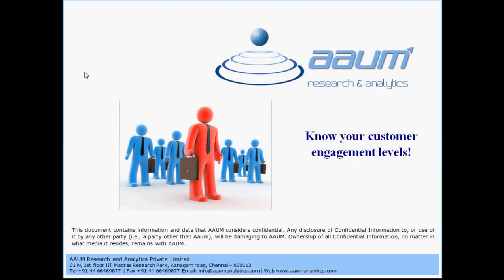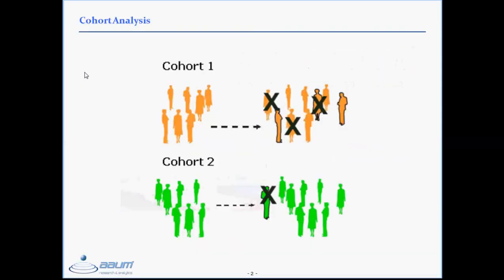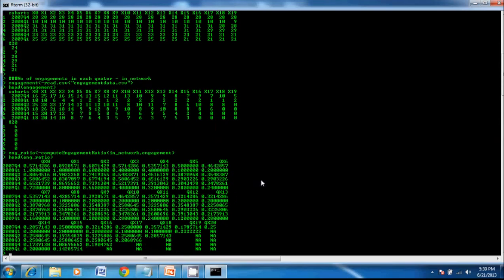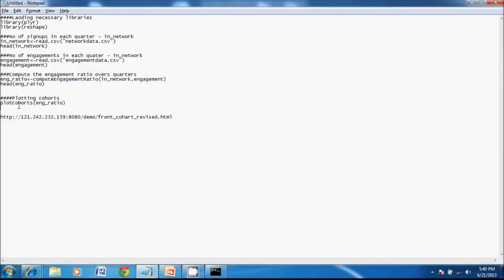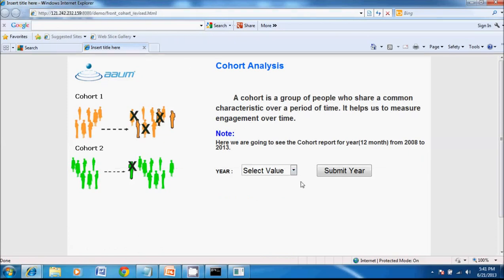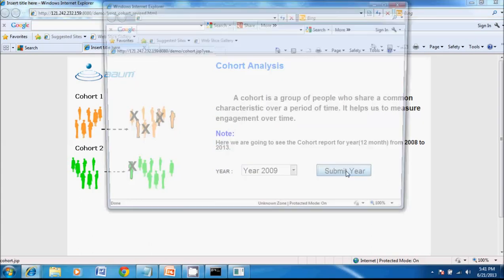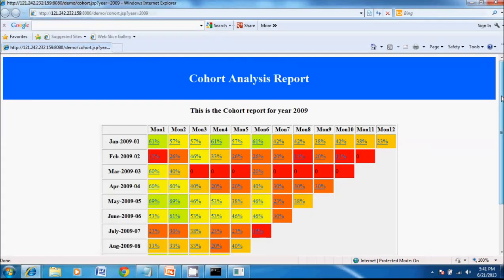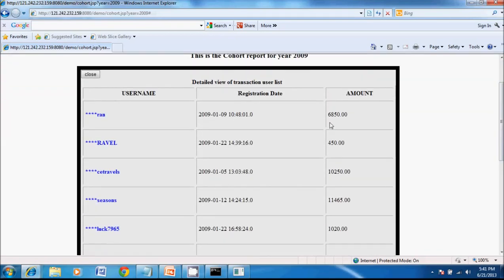What are cohorts: Cohort Analysis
Cohort analysis is a subset of behavioral analytics that takes the data from a given eCommerce platform, web application, or online game and rather than looking at all users as one unit, it breaks them into related groups for analysis. These related groups, or cohorts, usually share common characteristics or experiences within a defined timespan.
Cohort analysis allows a company to see patterns across the lifecycle of a customer.
By seeing these patterns of time, a company can adapt and tailor its service to those specific cohorts.
Cohort analysis has come to describe specifically the analysis of cohorts in regards to big data and business analytics, while a cohort study is a more general umbrella term that describes a type of study in which data is broken down into similar groups.

Know your customer engagement levels!

Aaum Research and Analytics, an IIT Madras Research Park established company, Chennai